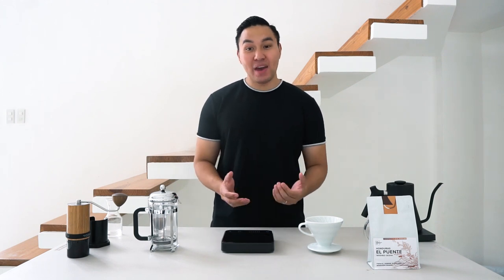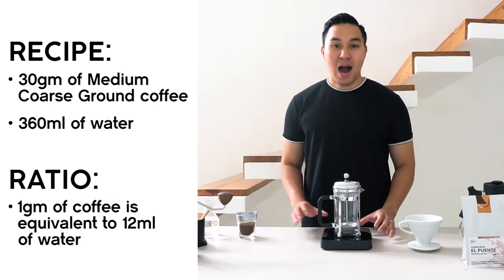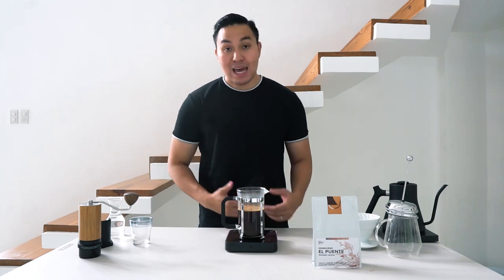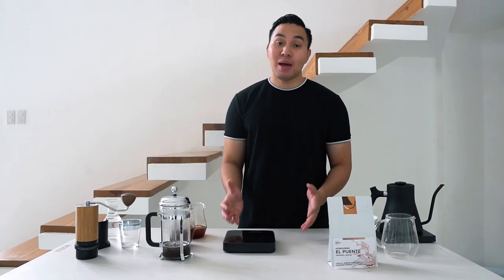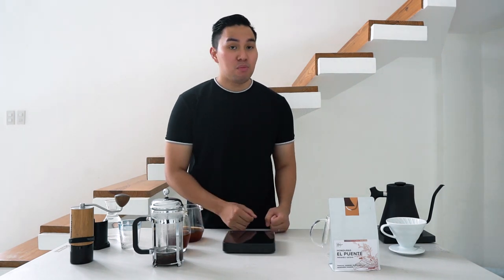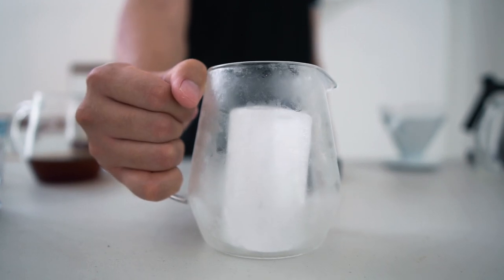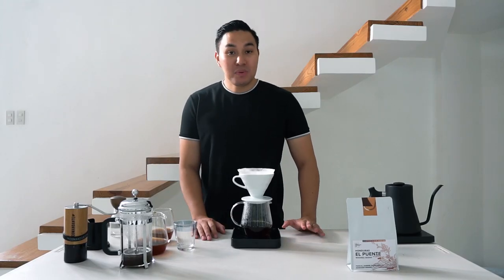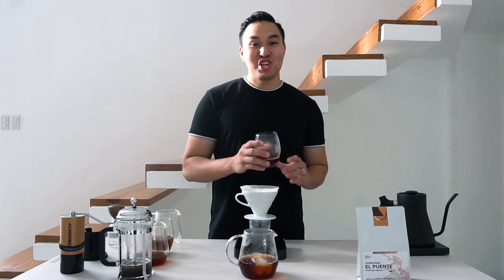Basic Iced Coffee Recipe by Gio Visitacion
A collaboration video of The Good Cup Coffee Company and H&M.

Video and edited by: Kirk V